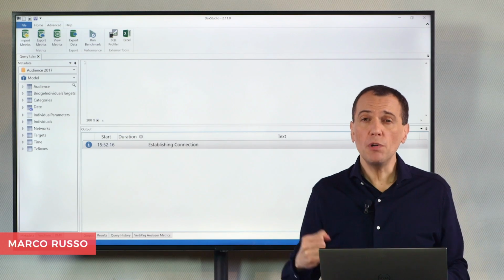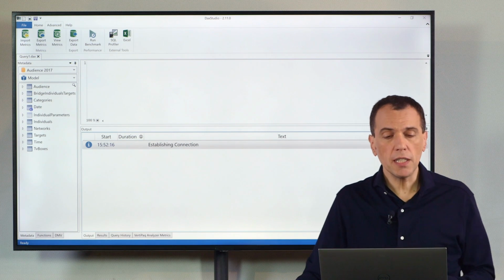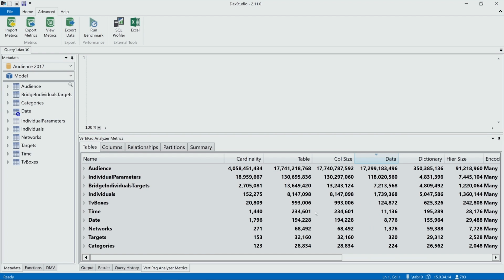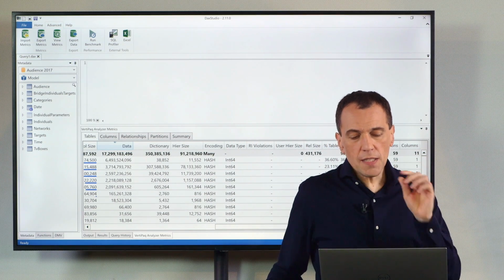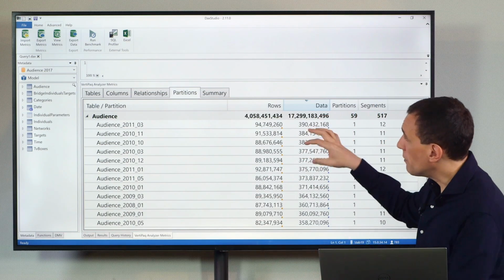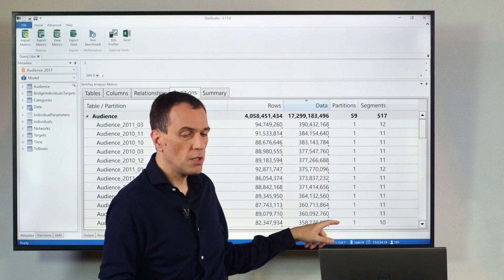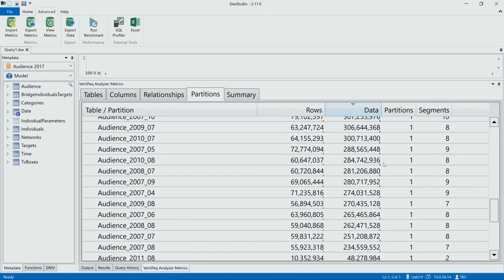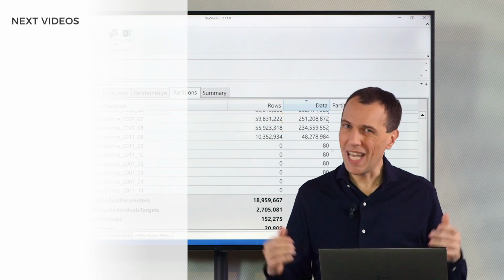Reading partition size with DAX Studio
VertiPaq Analyzer in DAX Studio shows details about the partitions of your data model. Learn how to read this precious information when your model has multiple partitions.